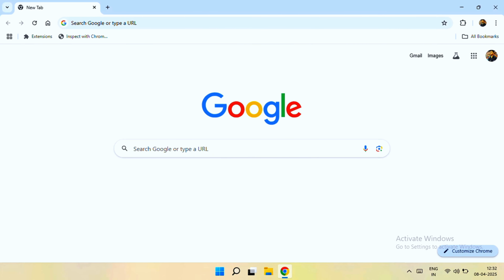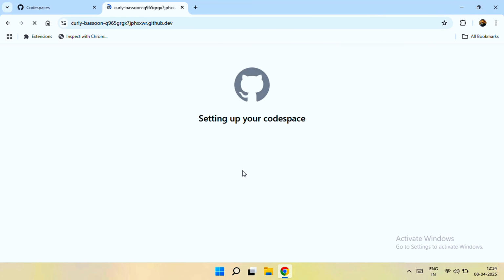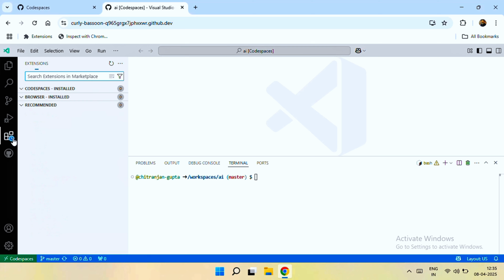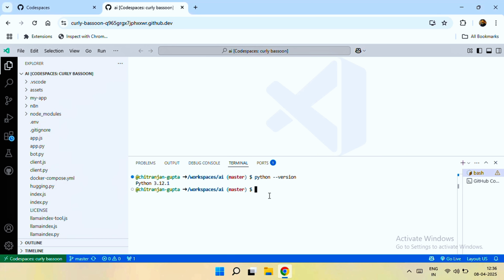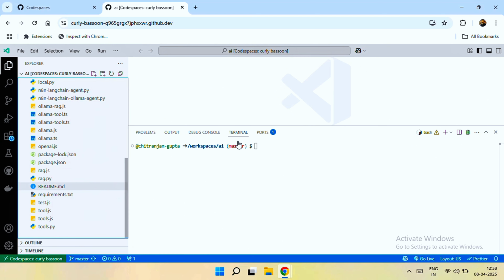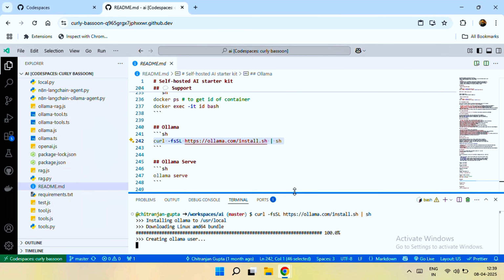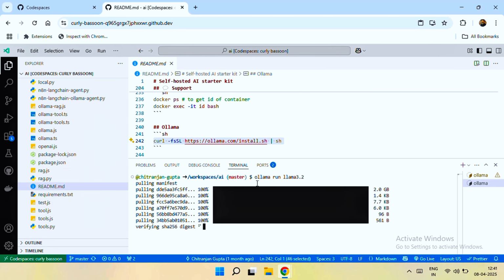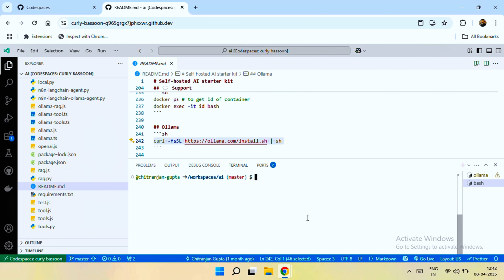How to run AI Ollama, Gemma, mistral, phi, llama, Deepseek on Github Codespaces or cloud for free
How to use github codespaces
How to run nodejs on github codespaces or on the cloud
How to run python on github codespaces or on the cloud

Song: Safar
Composer: ASHUTOSH